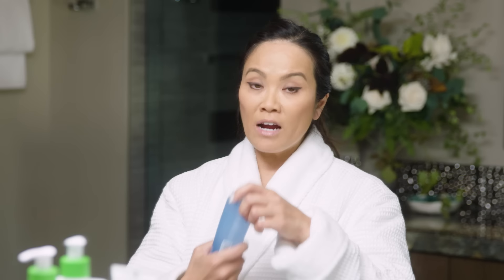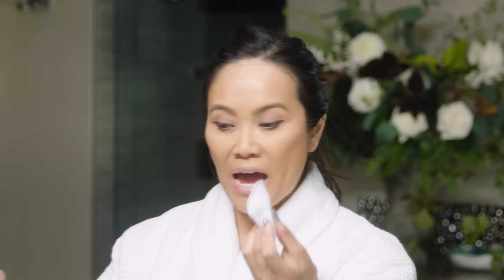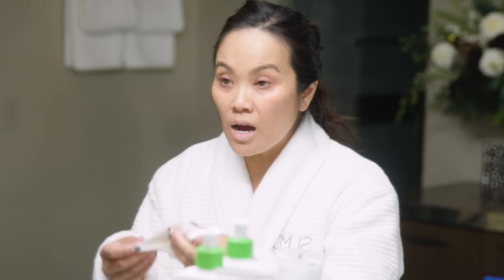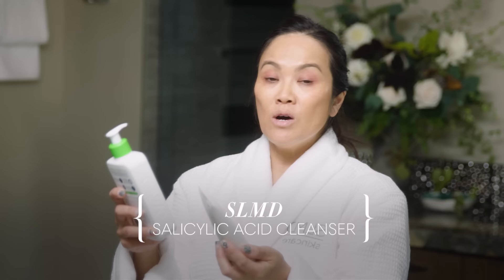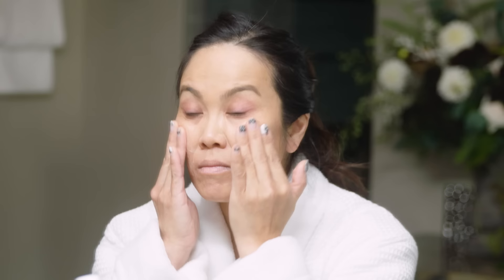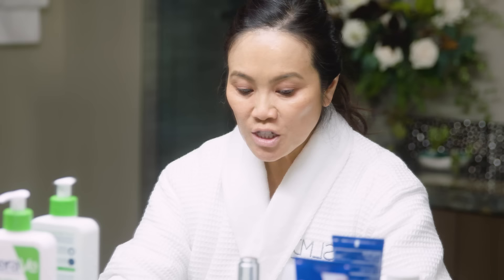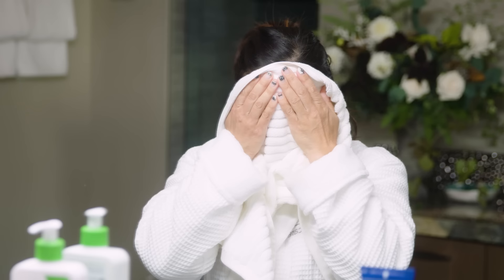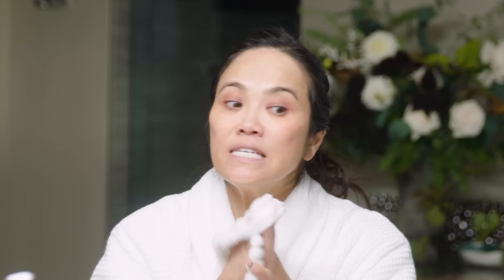Dr. Pimple Popper's Nighttime Skincare Routine For Dry Skin | Go To Bed With Me | Harper's BAZAAR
Sandra Lee is a board-certified dermatologist and acne expert with over 3.5 million Instagram followers clamoring to see her latest pimple popping video—hence the nickname Dr. Pimple Popper. She's truly seen it all when it comes to skin issues, so it only makes sense that she would create her own skincare line called SLMD and star in a TLC show. In this episode of GoToBedWithMe, Dr. Lee shows off her nightly skincare routine and drops major wisdom on keeping your skin clear and healthy.

PRODUCTS MENTIONED:
Lancome - Bi-Facil Eye Makeup Remover
SLMD - Step Zero: Cleansing Wipes
SLMD - Salicylic Acid Cleanser
CeraVe - Hydrating Facial Cleanser
SLMD - Hyaluronic Acid Serum
Secret - Clinical Strength Deodorant
CeraVe - Healing Ointment
Benzoyl Peroxide - Spot Treatment

// ABOUT BAZAAR //
Sophisticated, elegant and provocative, Harper's BAZAAR is your source for everything beauty and skincare to the latest fashion trends straight from the runway. We've showcased the visions of legendary editors, photographers and stylists proudly since 1867.